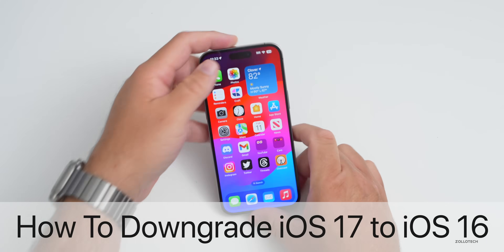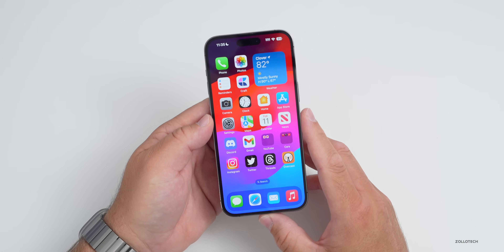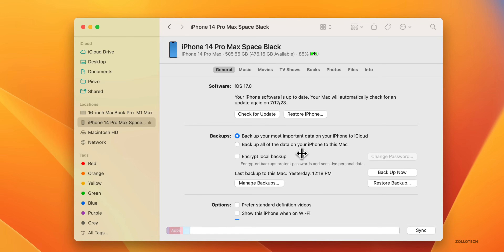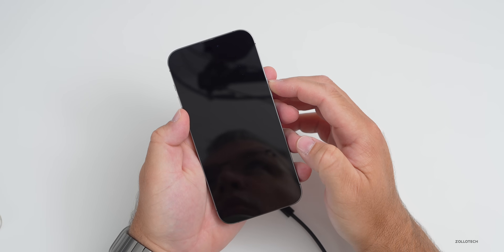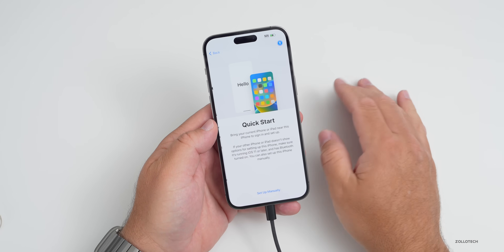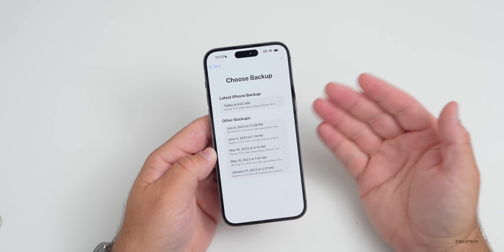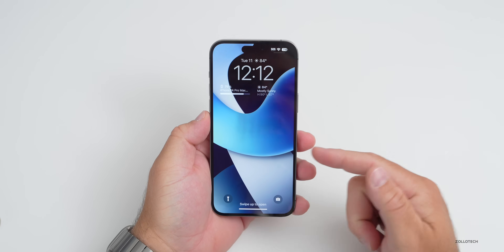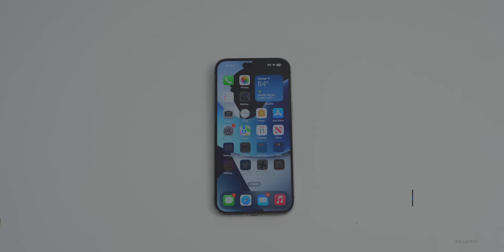How To Downgrade iOS 17 to iOS 16 Without Losing Data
How to Downgrade iOS 17 to iOS 16 Without Losing Any Data - iOS 17 to iOS 16 downgrade step by step. If you want to remove iOS 17 and go back to iOS 16 I show you how to downgrade iOS 17 step-by-step. You will need a Mac or Windows Computer to downgrade iOS 17 to iOS 16. I show you how to uninstall iOS 17 beta using a MacBook Pro and iPhone 14 Pro Max. If you are using iCloud much of your data will transfer automatically with iMessage, Mail, WhatsApp, Photos, Music and more just syncing through iTunes.

*Chapters*
00:00 - Step By Step
00:18 - What you need to Downgrade
00:35 - Caution before downgrading
01:26 - Backup your data
01:57 - iCloud syncing and what information is backed up
02:41 - How To Downgrade
03:22 - Backing Up on iTunes or Finder
03:38 - iPhone Steps
04:24 - Changed you mind?  How To Get out of Recovery Mode
05:15 - Restoring to iOS 16
06:18 - After the restore
08:51 - Restoring from a previous backup
09:10 - Back on iOS 16 after the Restore
10:53 - Conclusion